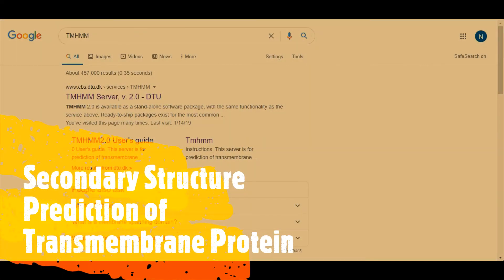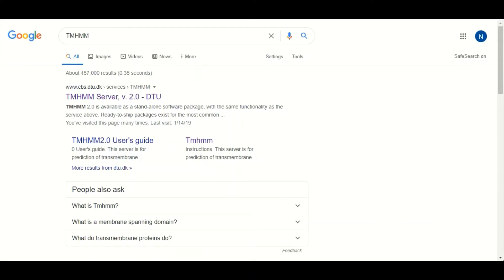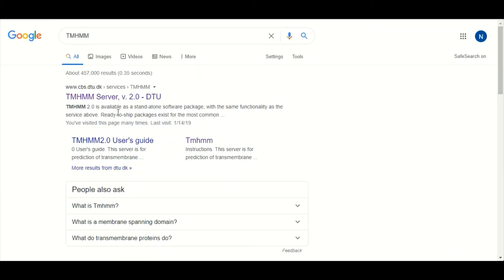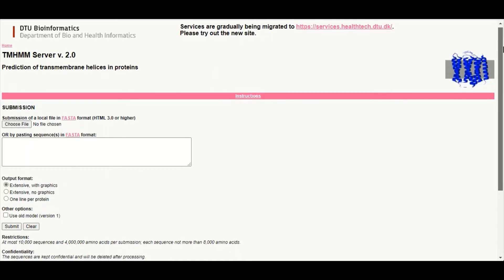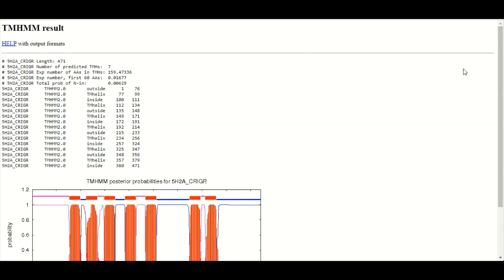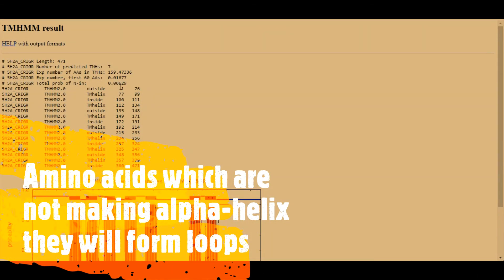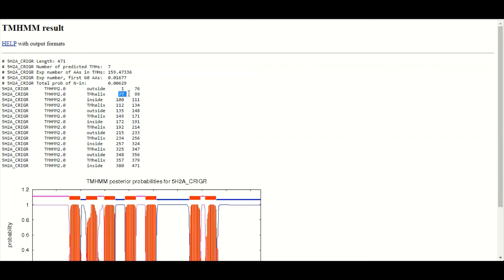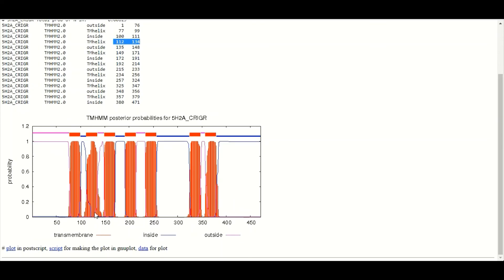Bioinformatics | Protein Secondary Structure Prediction | TMHMM | Transmembrane helix protein